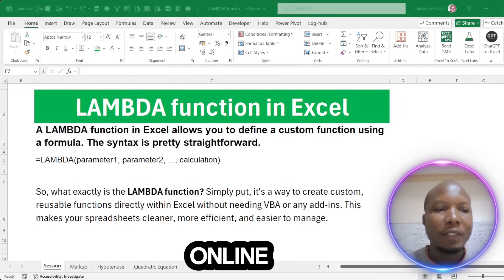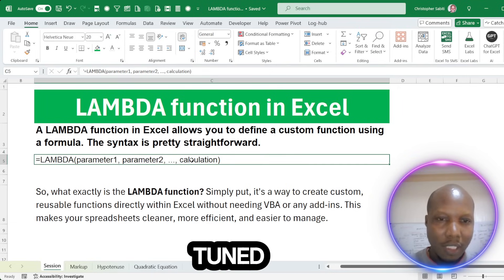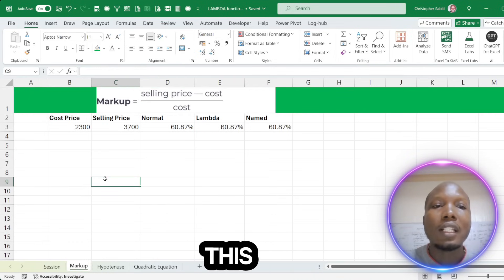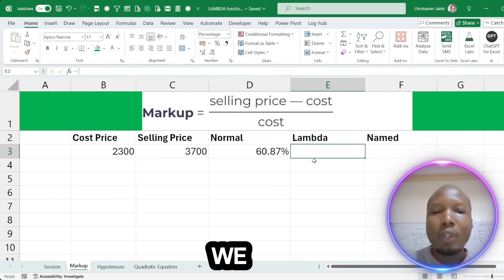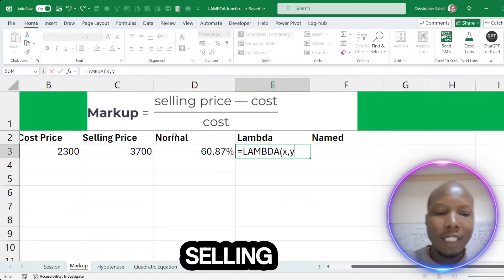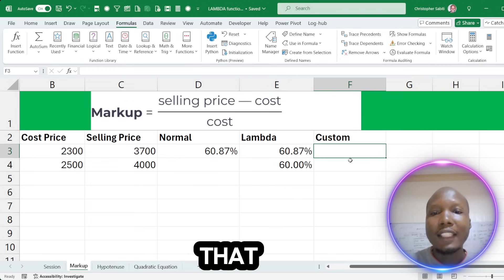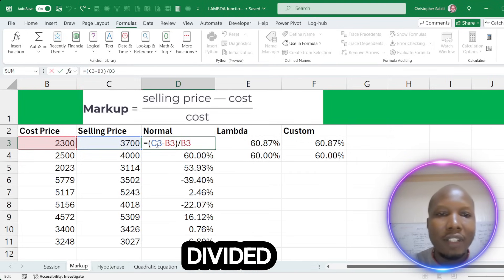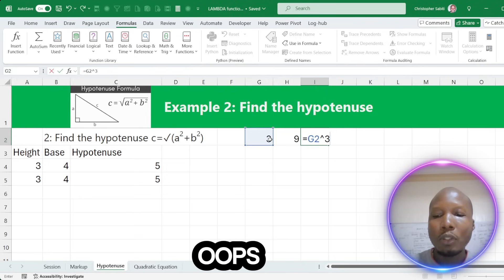Master the LAMBDA Function in Excel: Step-by-Step Tutorial for Custom Formulas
Learn how to leverage the power of the LAMBDA function in Excel to create custom, reusable formulas without any coding! In this comprehensive tutorial, we'll cover the basics of LAMBDA, how to create and test your own LAMBDA functions, and even how to manage and save these functions for future use. Whether you're a beginner or an advanced Excel user, this guide will help you streamline your workflow and enhance your data analysis capabilities.